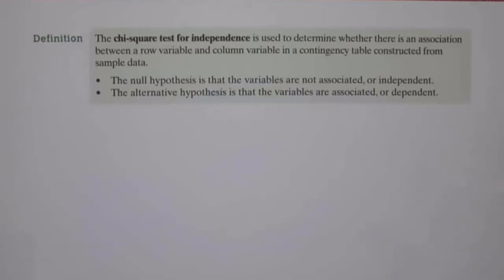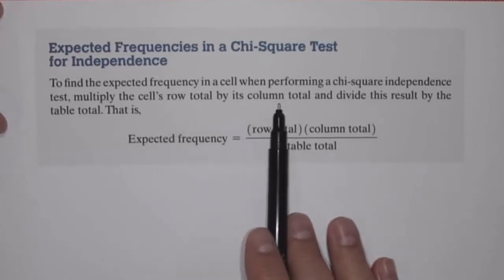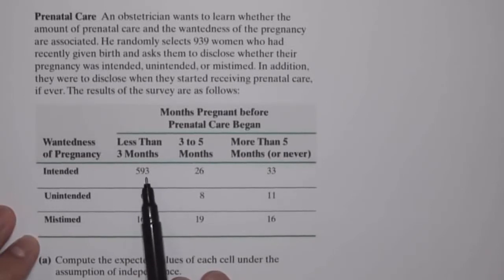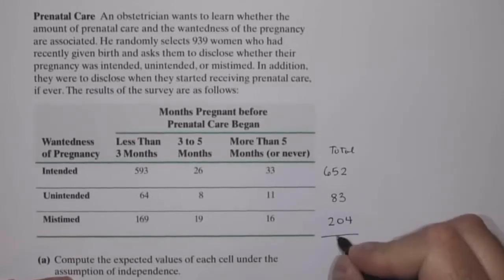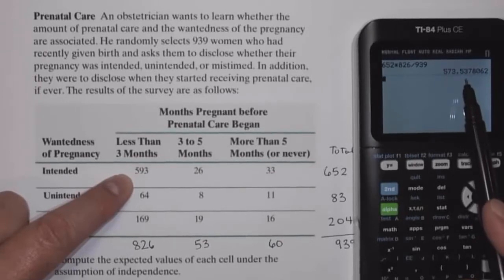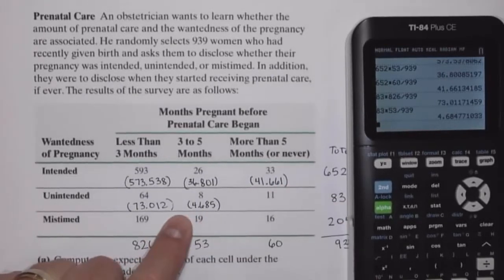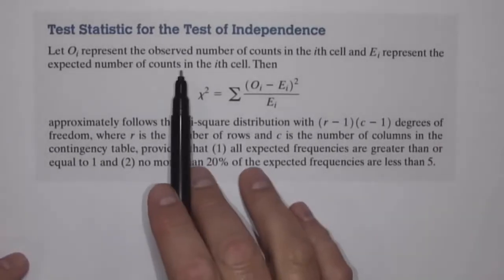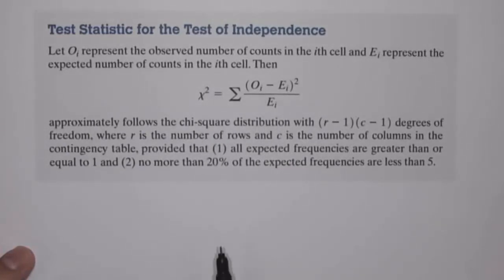Statistics Section 12.2 Video 1 of 4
This video introduces the chi-square test for independence and calculates expected frequencies under the assumption of independence.